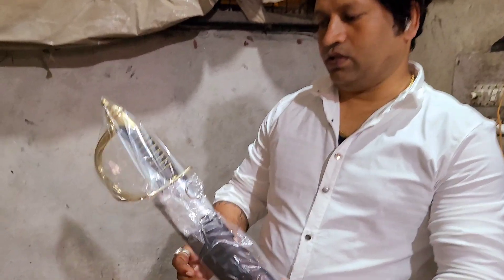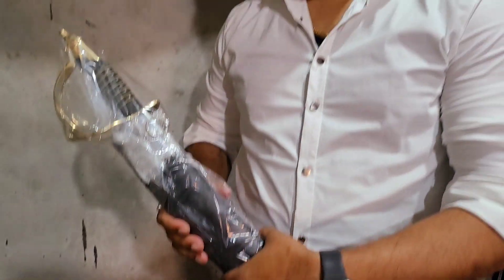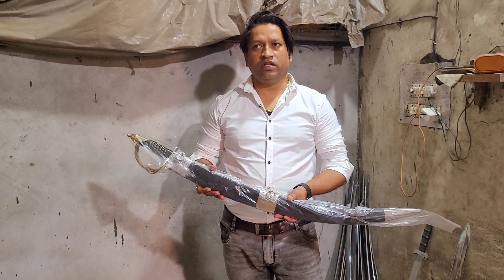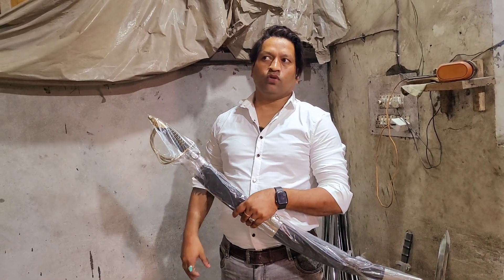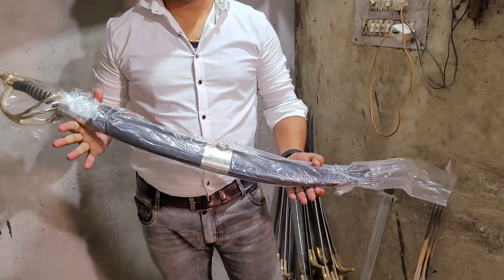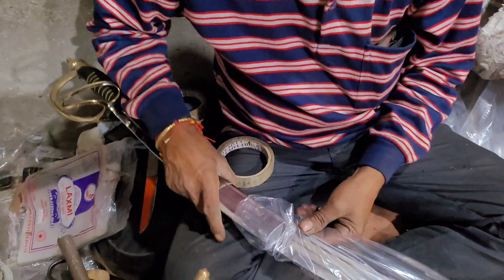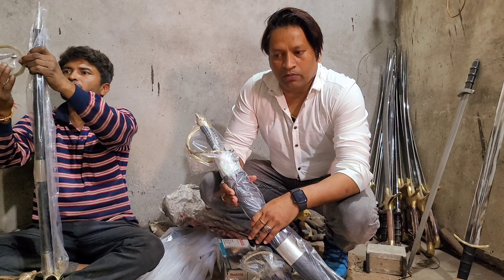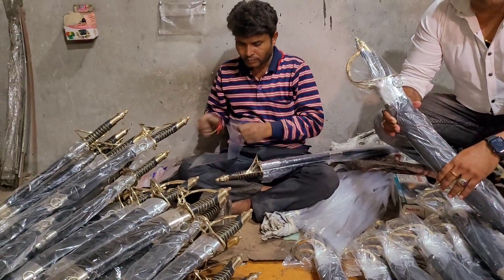17 August 2022